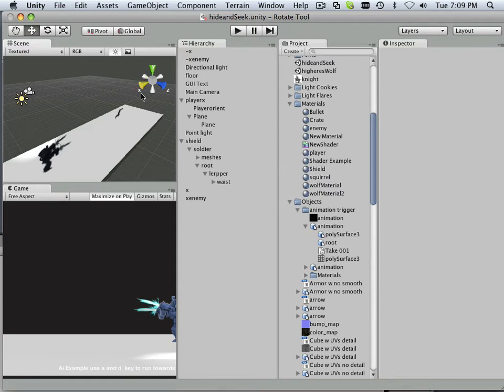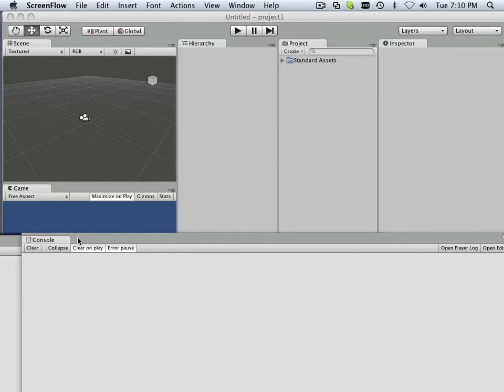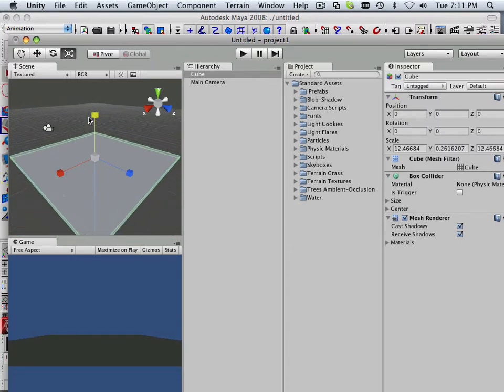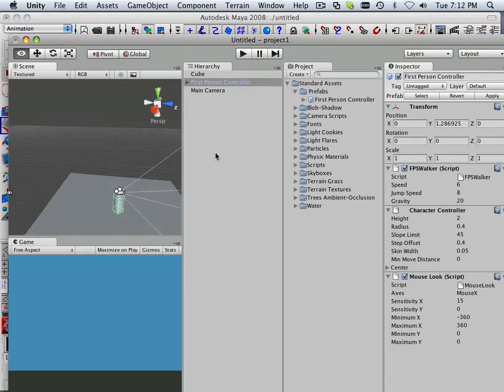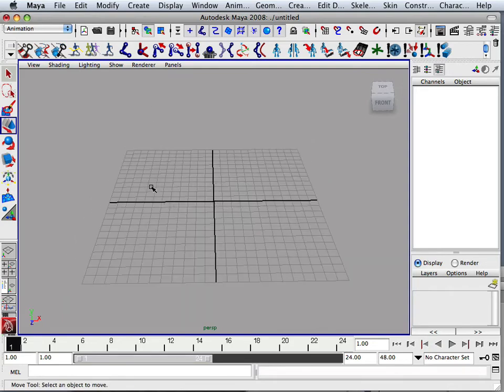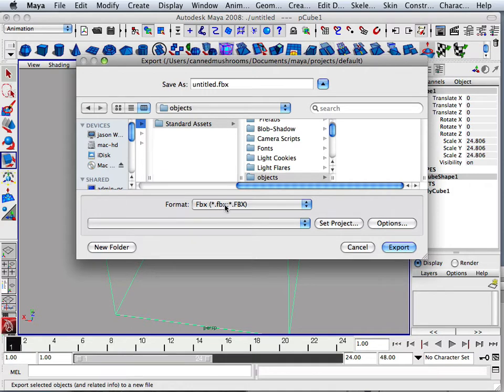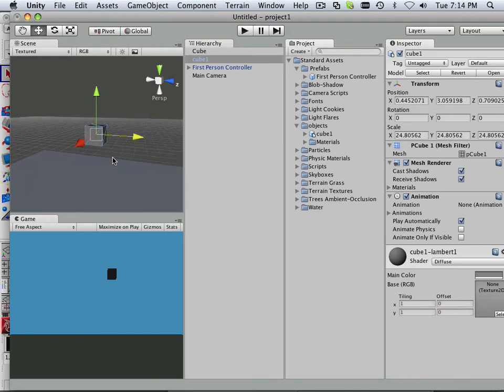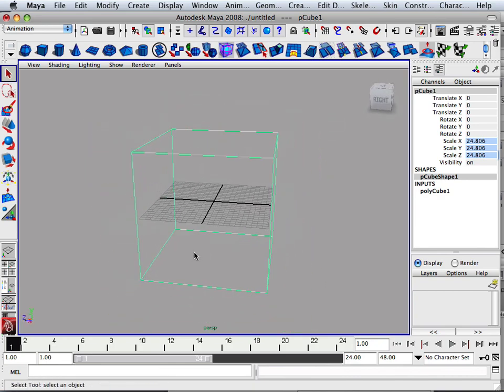0001 Unity_project1 (scale)